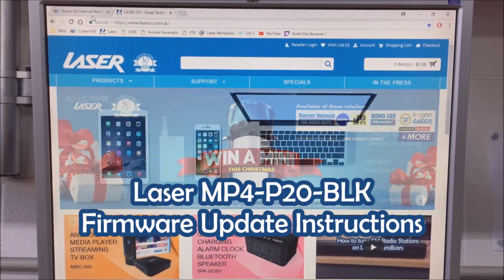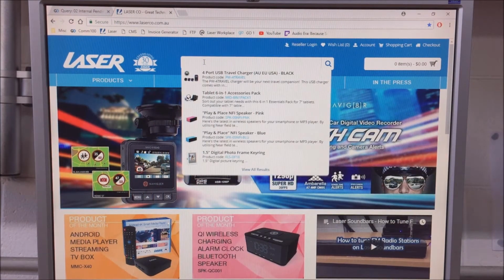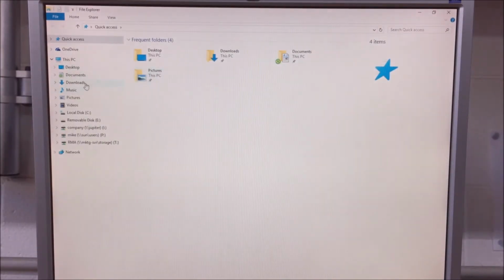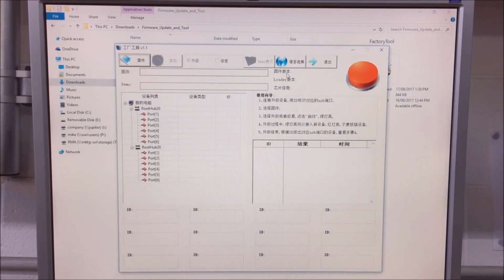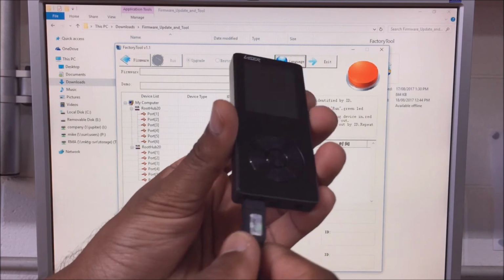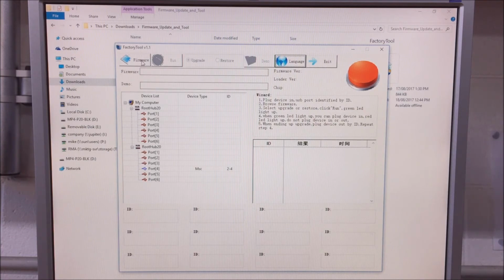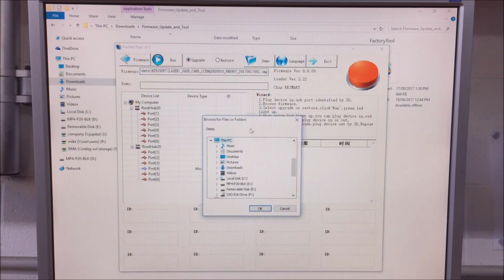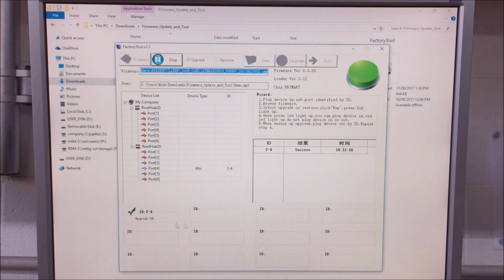Laser MP4 P20 BLK Firmware Update Instructions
**UPDATE:  Please make sure to press the STOP button at the top of the window to close the program when finished.**

This video will show you how to do a firmware update on the Laser MP4-P20-BLK High Resolution Music and Video Player.